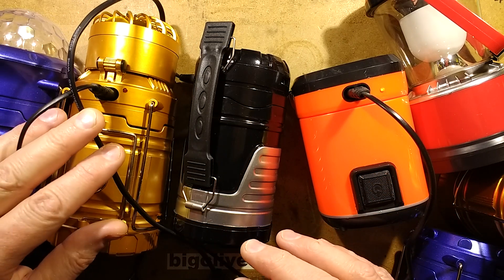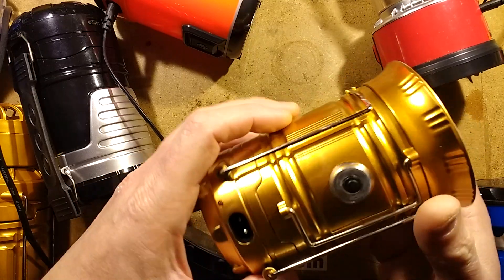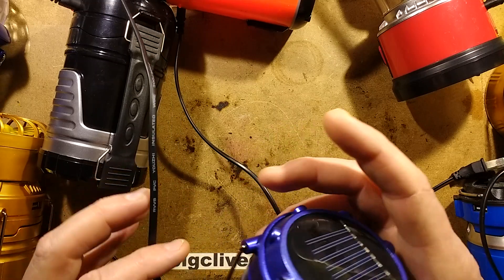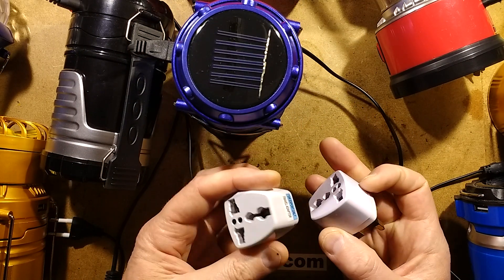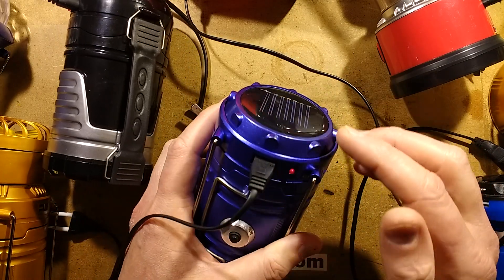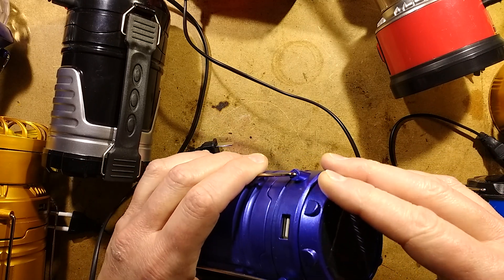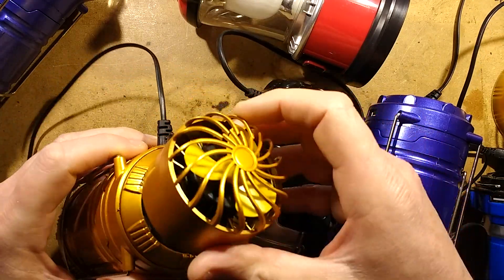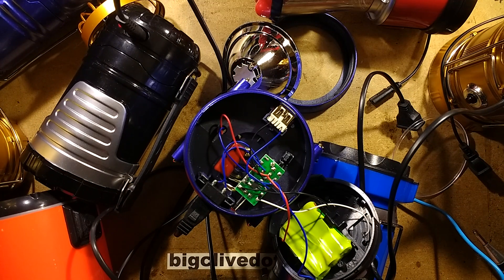Most dangerous Xmas gift of 2017?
When you buy directly from other countries you effectively bypass local trading standards and safety testing.  Many of the products bought from international sellers on eBay may be made for an unregulated or less safety biased market.  This video is my choice of what I believe may be one of the more dangerous products being sold in many forms.  I'll guess that it may be based on an original product that may be made to safer standards, but the original has probably been buried under a flood of clones and style copies.
The units shown in this video all have completely inappropriate power supply circuitry inside that has no isolation from the mains charging lead.  This makes the USB charging output live when the unit is being charged, and a metal bodied phone like an iPhone could become live at 120-240V.  This poses a huge risk as it would act as an electrode that your hand would grip onto so tightly that the only way to let go would be to isolate the power or break the flow of current through your body in some other way.
If you have one of these then be very aware that it may be dangerous.  If you've given one as a gift then you may wish to contact the recipient to determine if their unit is dangerous.
Let me know if you can think of other suitably hazardous eBay devices.